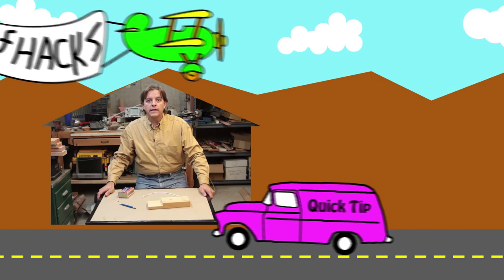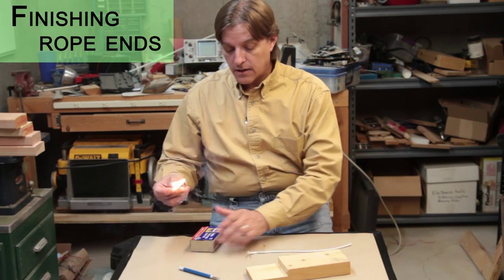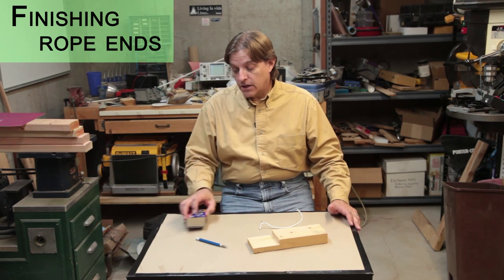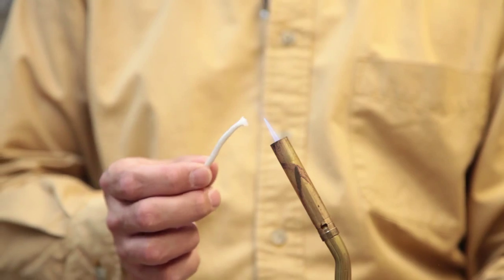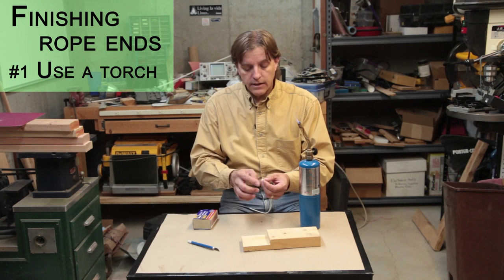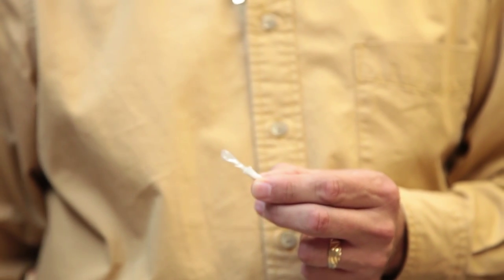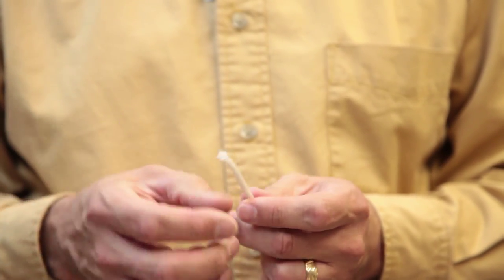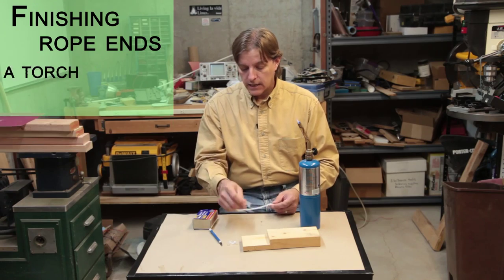How to quickly and cleanly finish paracord ends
Here are two quick tips for making a fast seal and clean finish on kernmatle rope (e.g. paracord) ends. It's common knowledge to use a match to melt the end of nylon rope. In this video Harley shows two alternative tips to seal the ends faster and with a better end result.